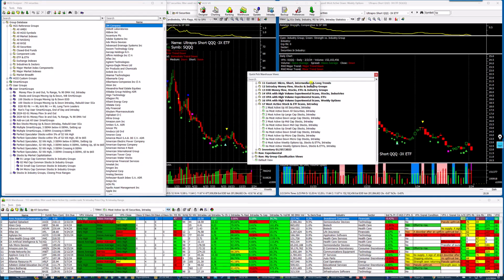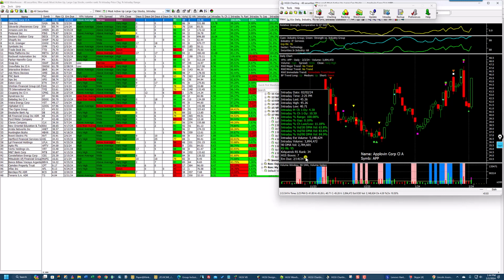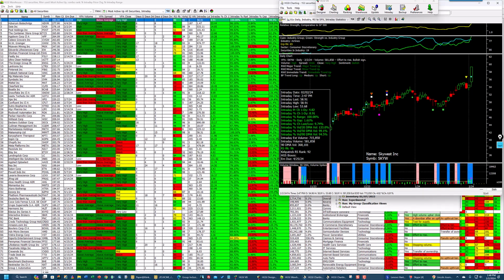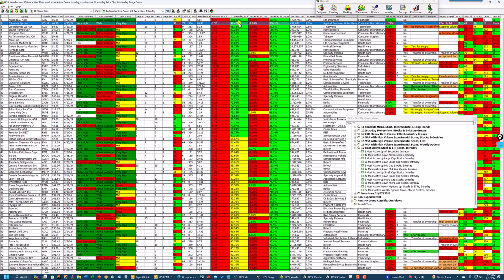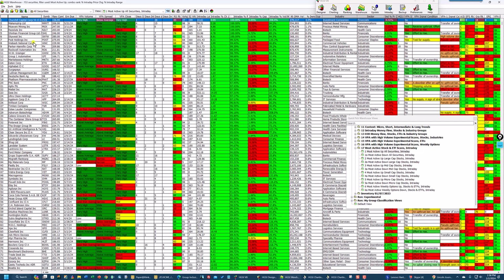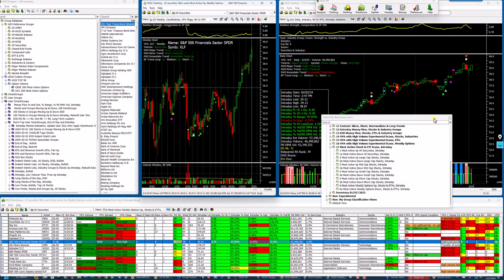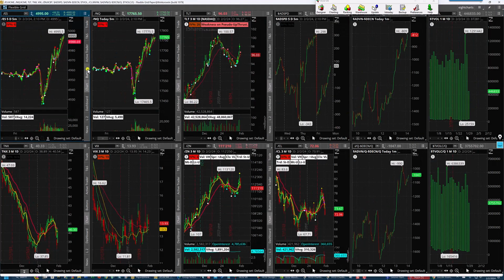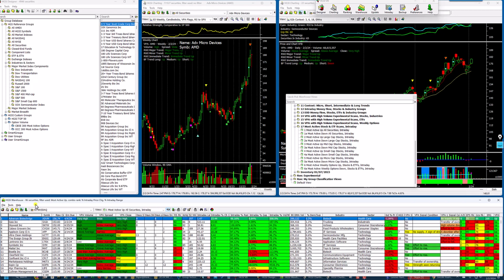Most Active Intraday Scans. 31 Minutes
These intra-day scans locate the most active stocks and ETFs.